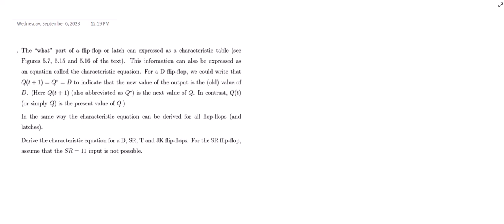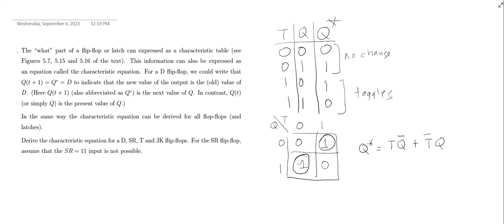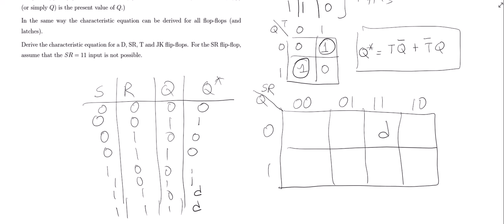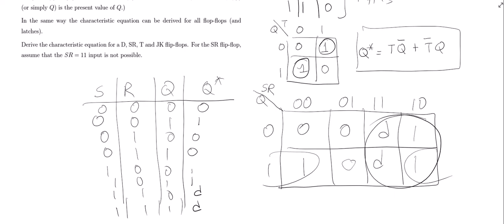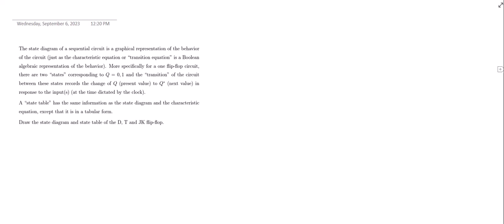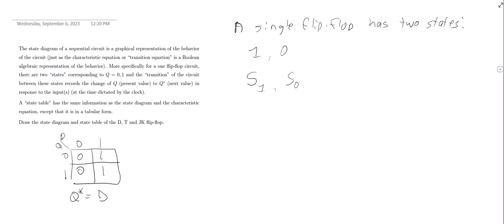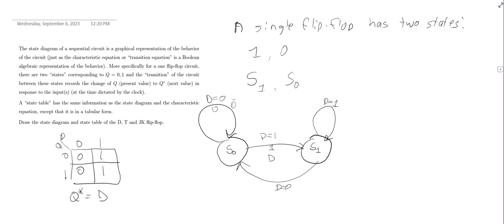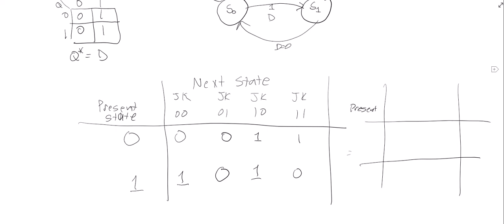Characteristic Equations Introduction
EE 2742 September 6 Characteristic Equations State Diagrams State Tables introduction